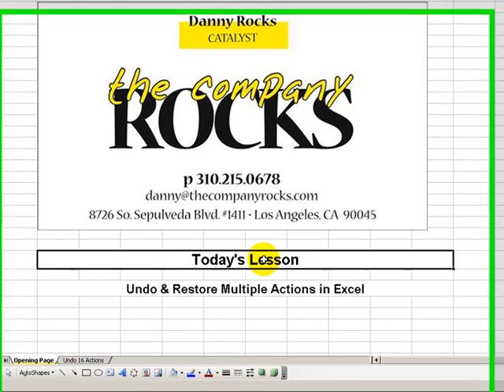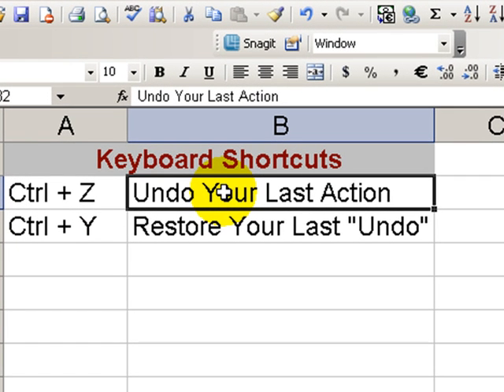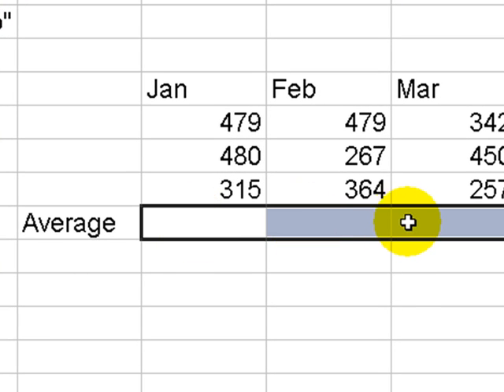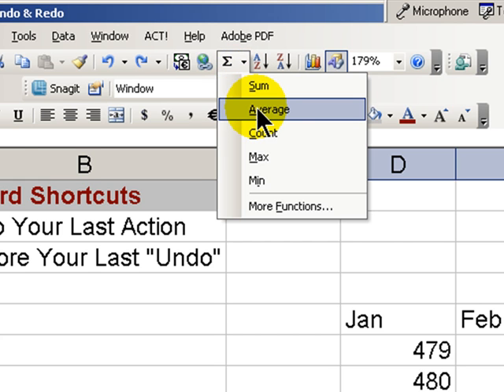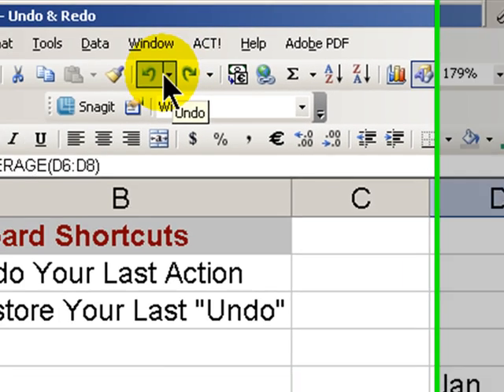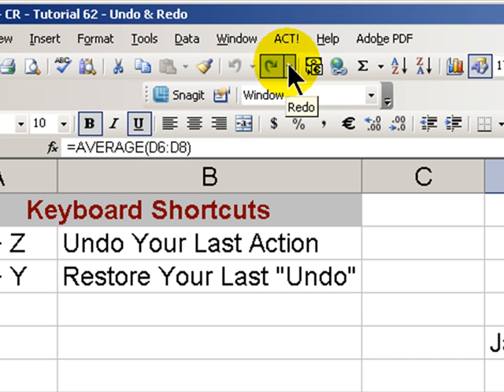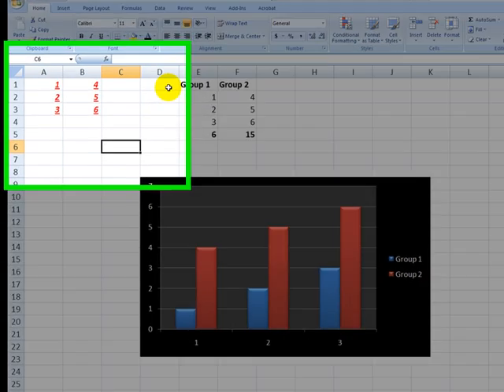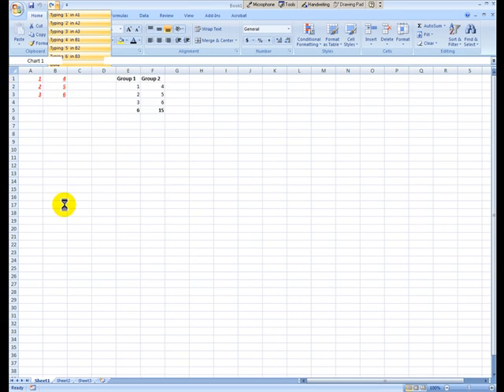My Favorite Excel Shortcut - Ctrl + Z to Undo Your Last Action(s)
I love using Keyboard Shortcuts in Excel. While I use many of them every day, the one that I rely on the most is the Keyboard Combination Ctrl + Z.

This shortcut will UNDO your last Action - Continue to press Ctrl + Z to UNDO up to your last 16 Actions. Note that in Excel 2007 you can UNDO up to your last 100 Actions!

You can also use the Command Buttons and Drop-Down Menus on the Standard Tool Bar to UNDO a Series of Actions with one click.

To Restore the action that you just UNDID, click Ctrl + Y to Redo your Undo!

to view all of my Excel Videos. YOu can also get Step-by-Step Instructions for each lesson and Download selected Practice files.